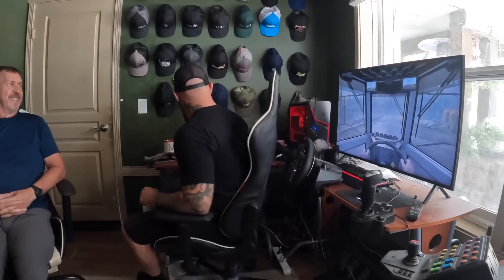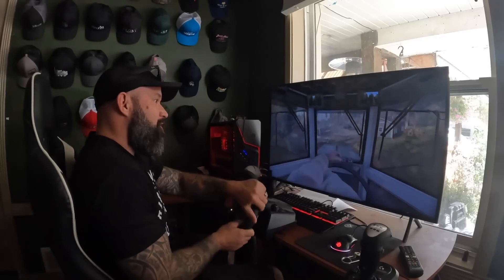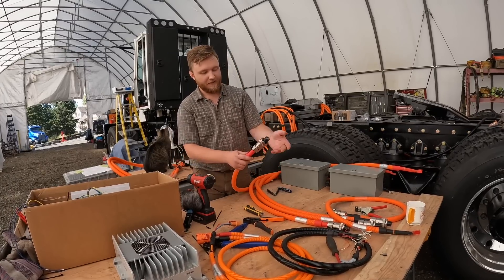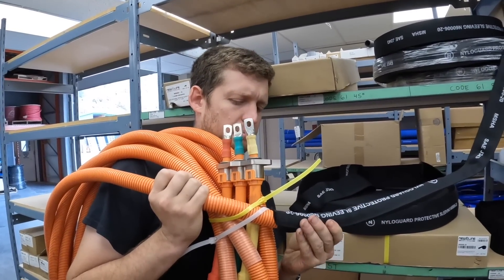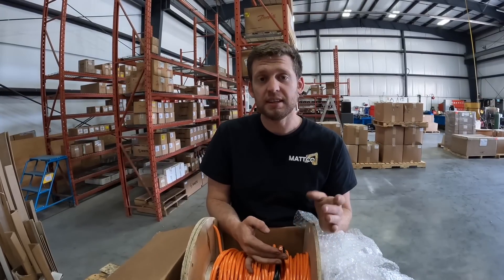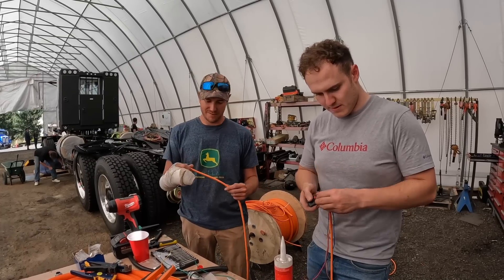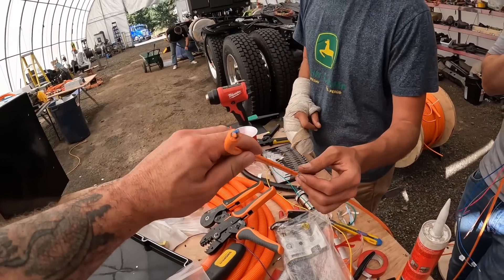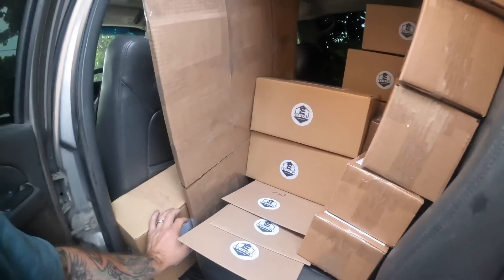SnowRunner and Canbus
Who We Are:

Dec 2021: Edison Motors was announced to the public
July 2022: Edison built North America’s first electric logging truck.
Oct 2022: Edison completed prototype testing